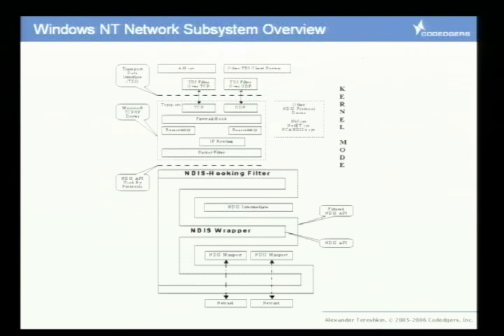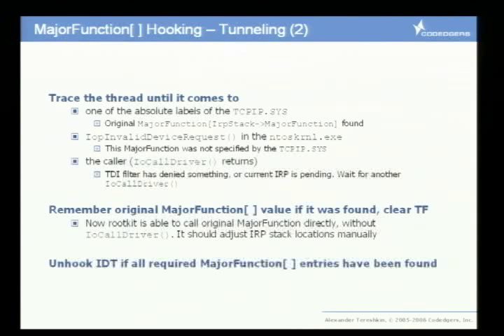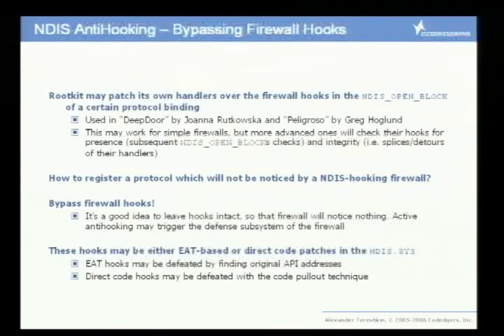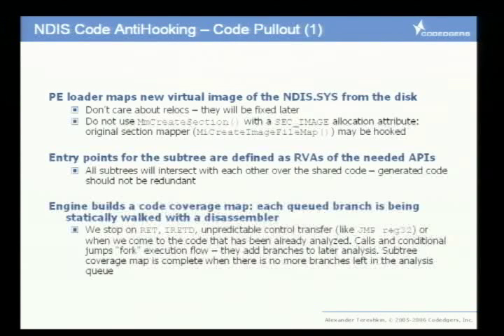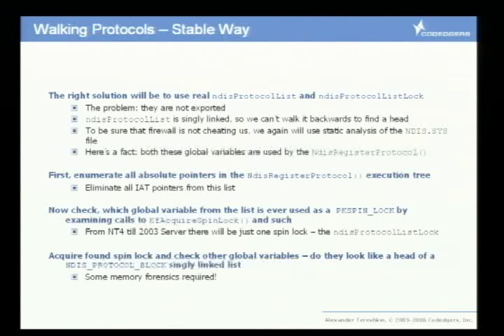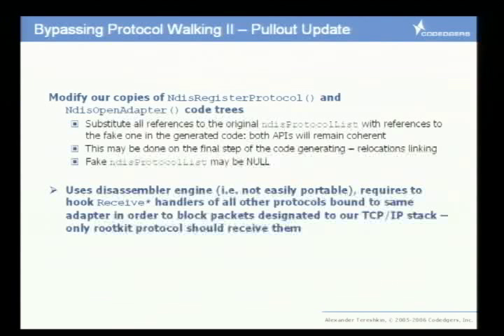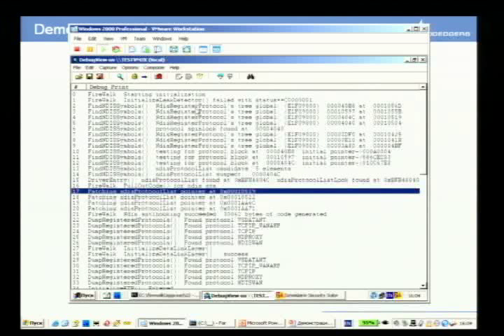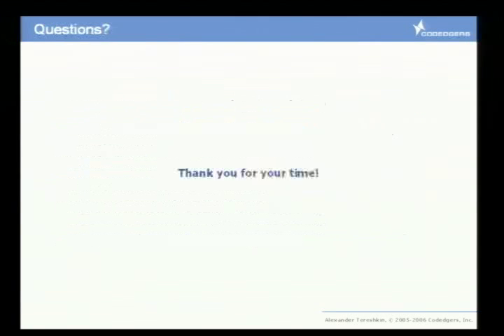2006_BlackHat_Vegas-V72-Tereshkin-Rootkits_Attack_Firewall.mp4